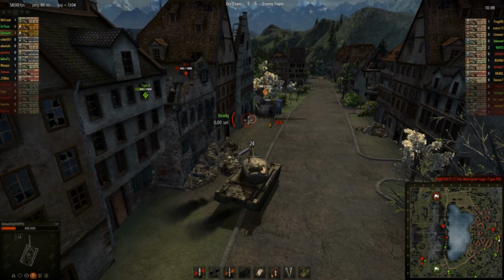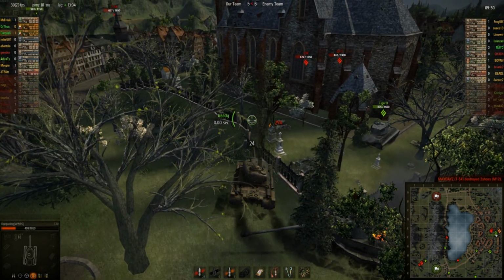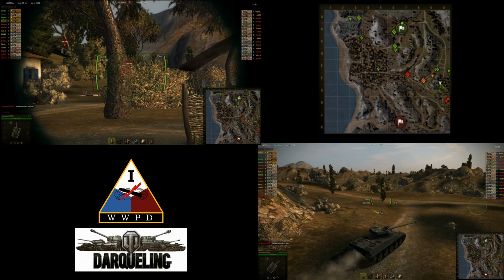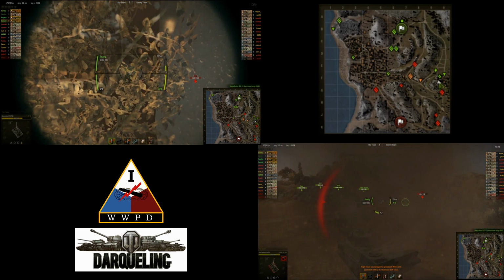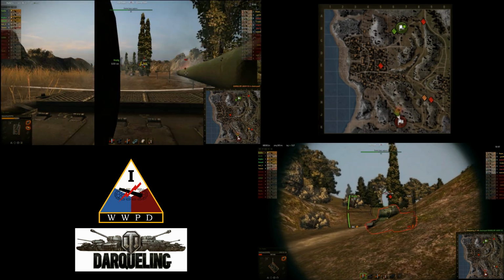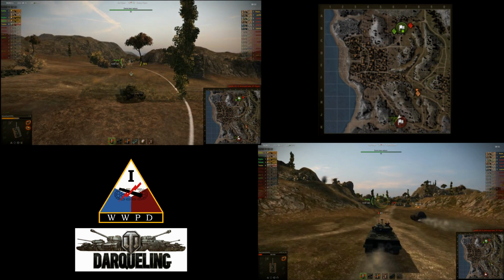Let's Play World of Tanks Episode 092 - Splitting Your Forces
This episode covers more tips on helping achieve victory by using judgement when to send back part of your platoon to cover the defense and when to push ahead.  It is a rough discussion but the idea is sound, send one back to secure base while the other holds before advancing again.  Just on of the many tricks I use to help get a better chance at winning as some times the "hard push forward" doesn't happen in time while a timely retreat and re-secure does the trick.